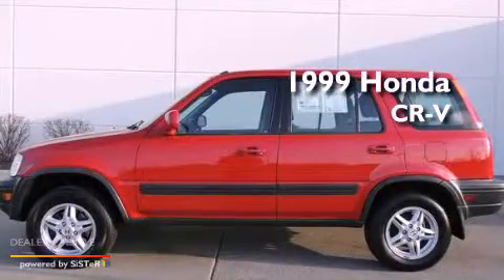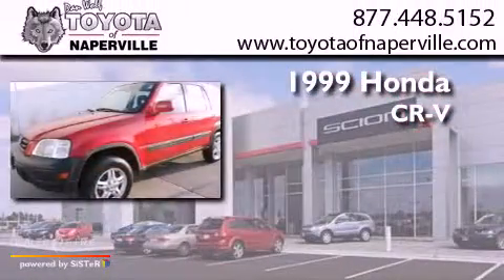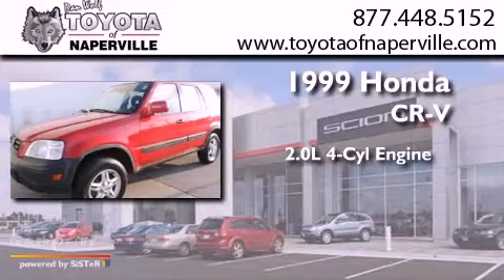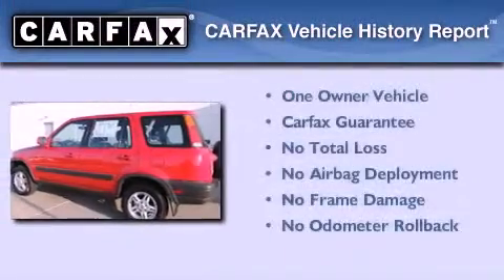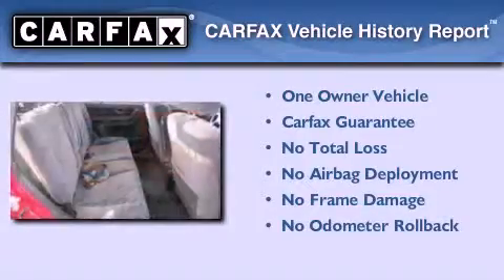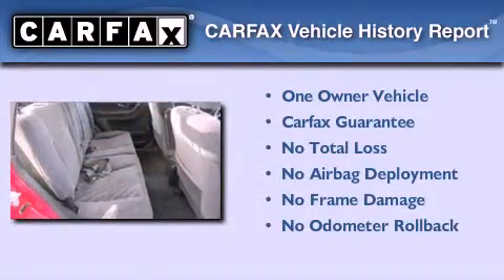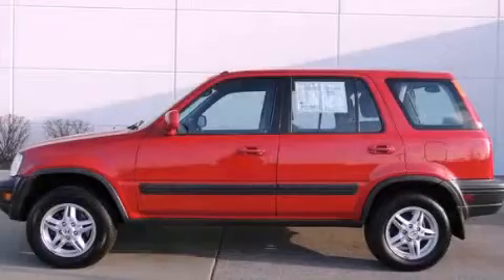Used 1999 Honda CR-V Napervillle IL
Year : 1999
 Make : Honda
 Model : CR-V
 Engine : 2.0l i4 mpi dohc 16v gasoline
 Trans . : automatic
 Exterior : milano red
 Miles : 157,142
 Interior : charcoal

 1488 W. Ogden Ave.